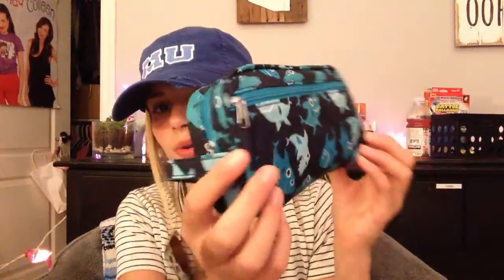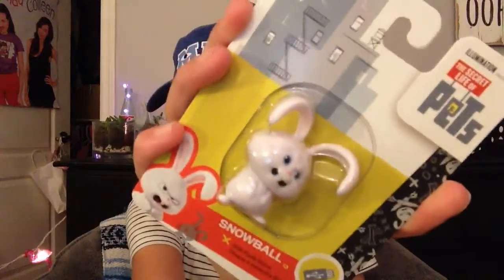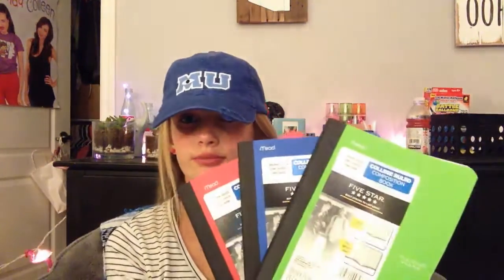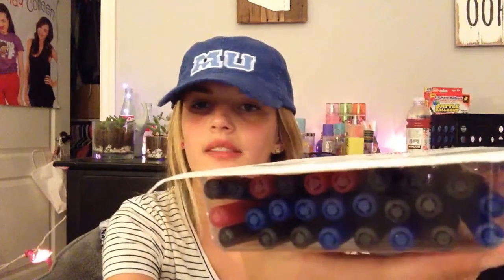BTS HAUL 2016!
hey guys! i hope you enjoyed this video! i was all over the place with this video, lmao sry!

bye!!